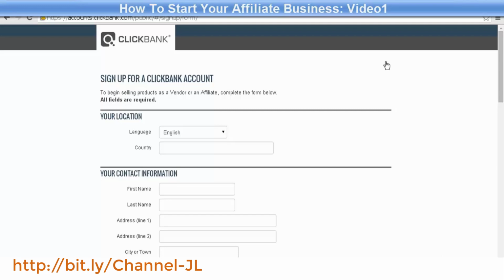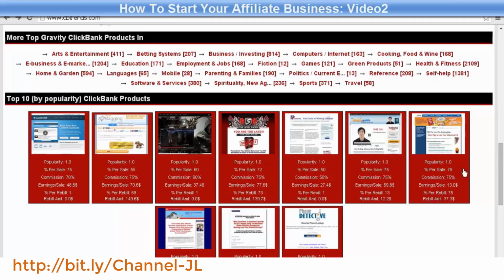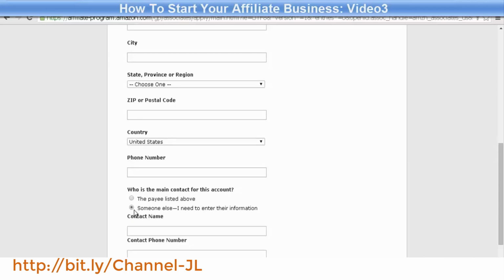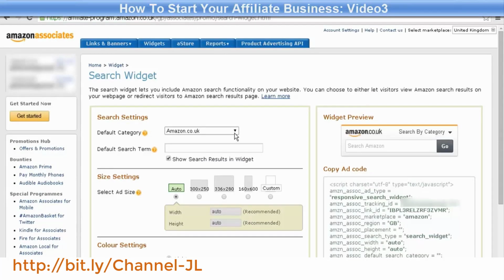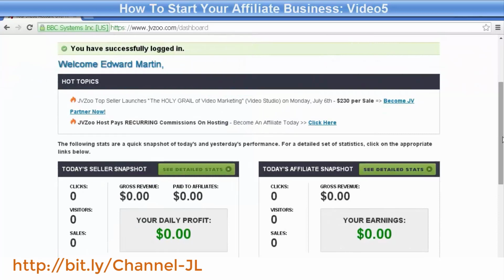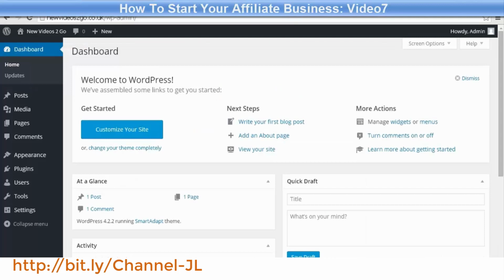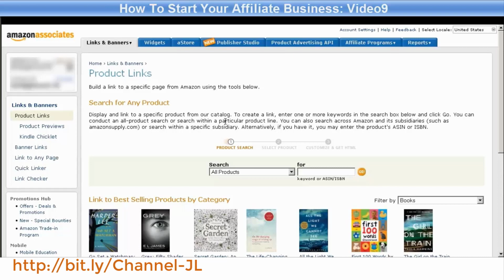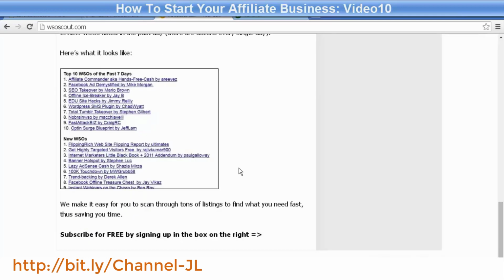How To Start Your Affiliate Business Training Videos Set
1 How To Get Started as an Affiliate in ClickBank 00:00
2 How To Find The Best ClickBank Products To Promote 12:23
3 How To Get Started as an Amazon Associate 22:05
4 How To Get Started as a CommissionJunction 38:50
5 How To Signup as an Affiliate For JVZoo 45:53
6 How To Find Proven Hot-Selling Products To Promote in JVZoo 49:12
7 How To Add Affiliate Links and Banners To Your Wordpress Blog 01:00:15
8 How To Cloak And Protect Your Affiliate Links From Commission Thieves 01:06:45
9 High Priced Physical Products Small Percentage But Big Profits 01:10:31
10 Secrets To Finding Out About Upcoming Product Launches 1:18:15